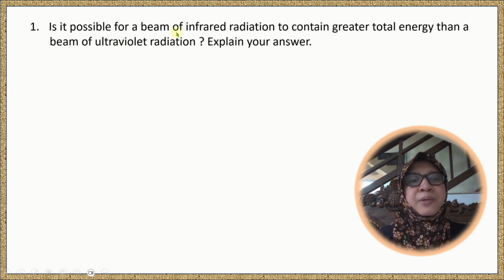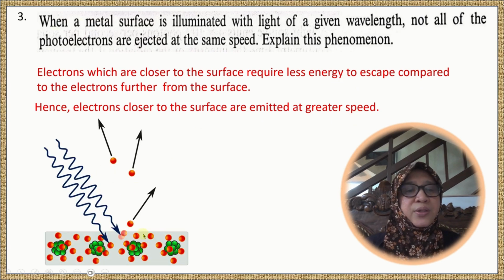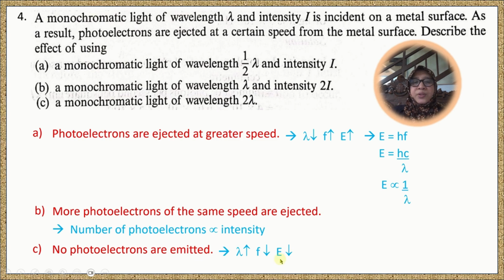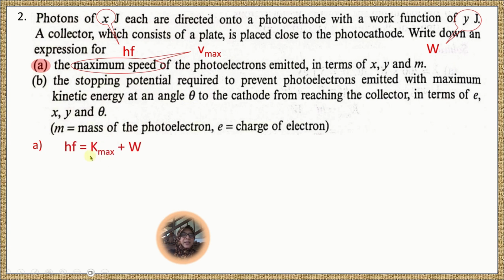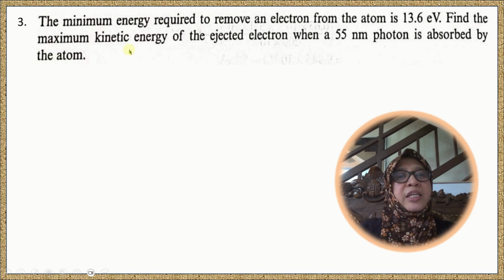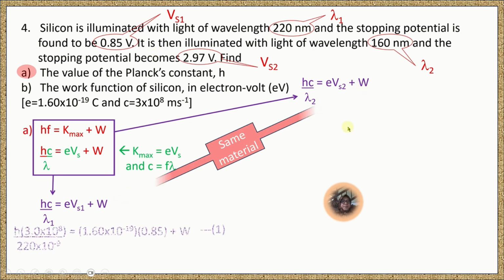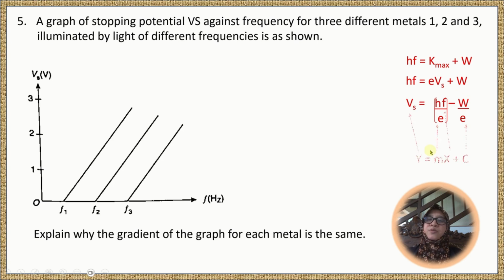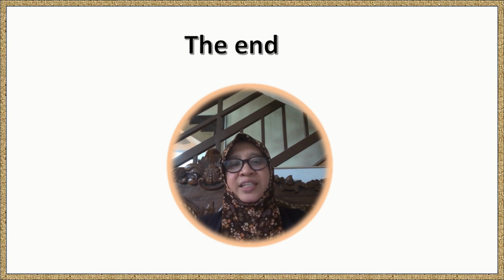PHYSICS STPM : Tutorial 17 - Photoelectric Effect - Work Function and Stopping Potential